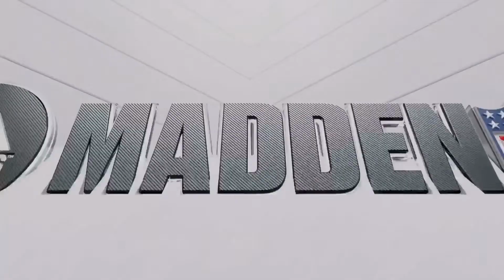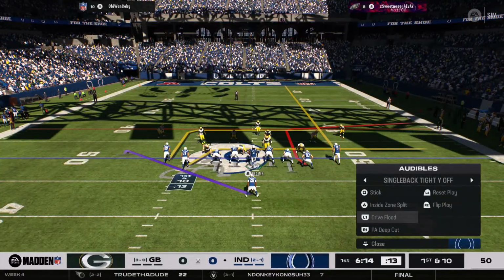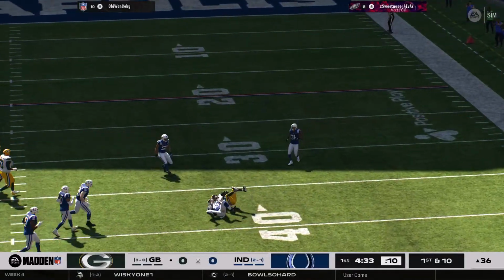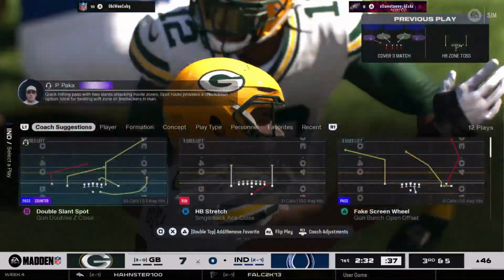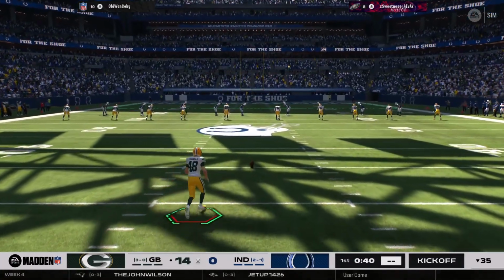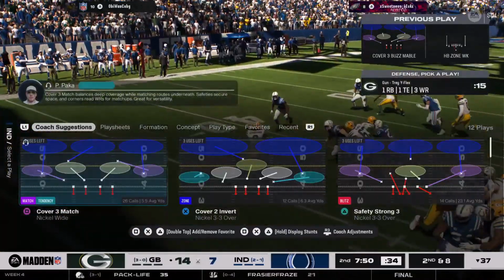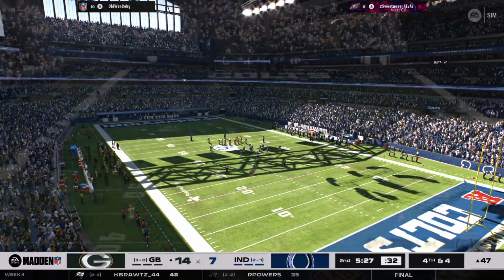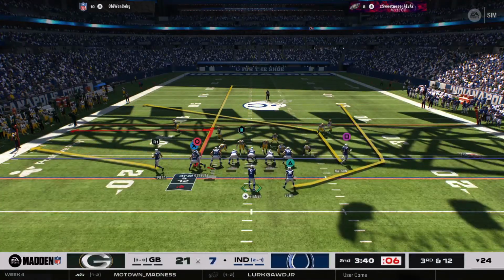COLTS vs PACKERS